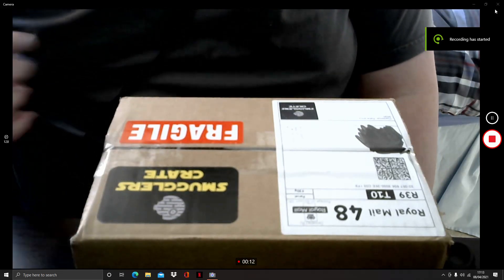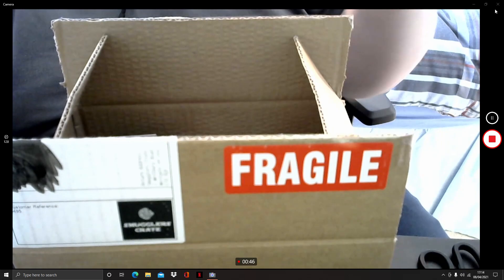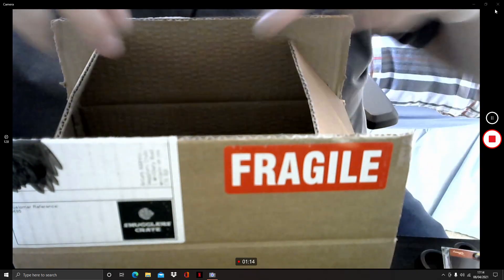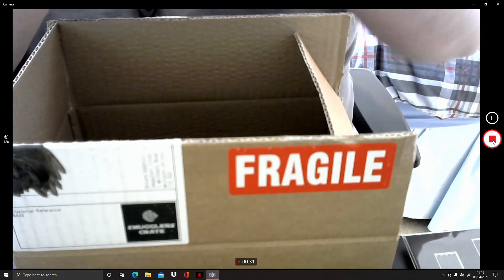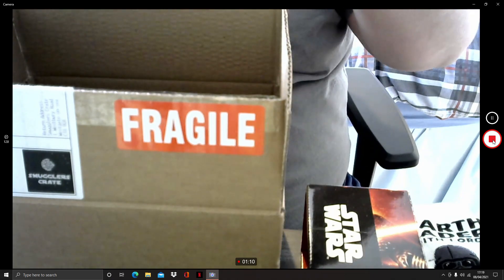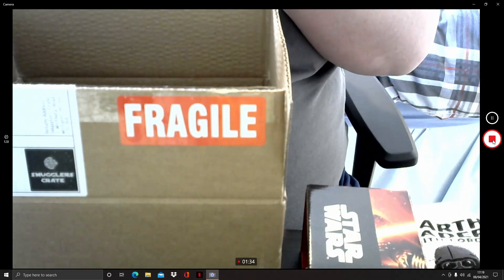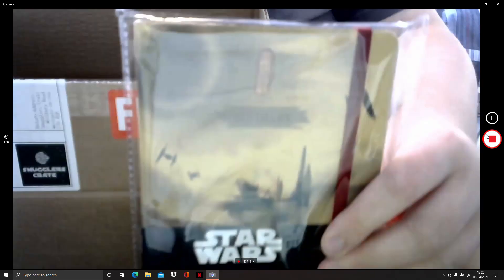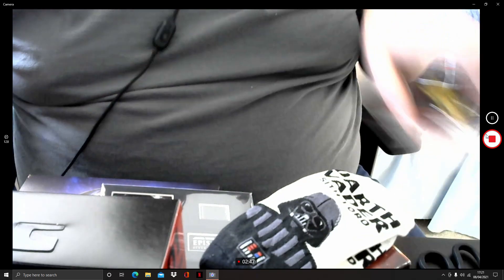Smugglers Crate (Star Wars Mystery Box) April 2021 Unboxing | Was it Worth Buying?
Hey Fellas, enjoy the 1st of 3 new videos, similar to the geekfuel unboxings I did a while ago, however this box is all Star Wars based stuff, which is great! Enjoy me wasting more of my money!